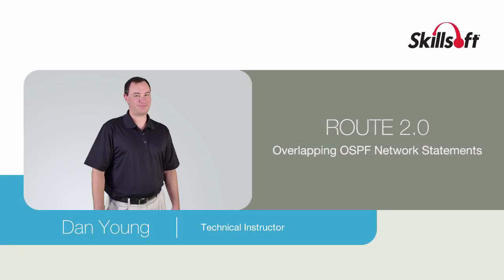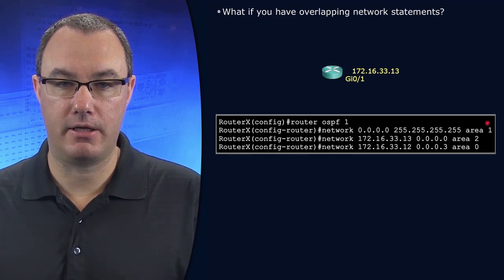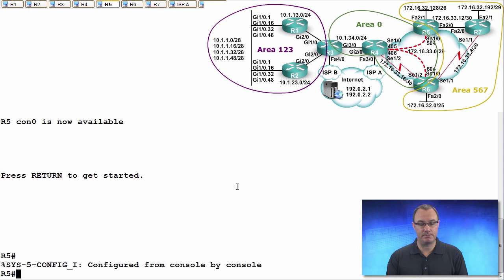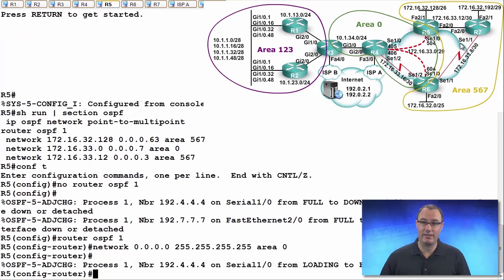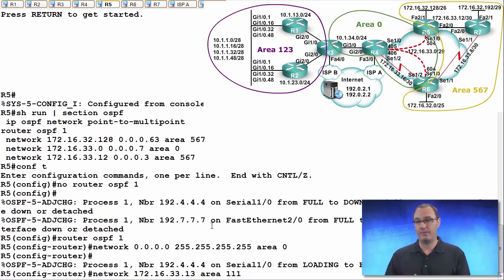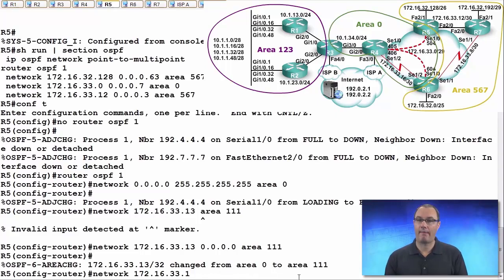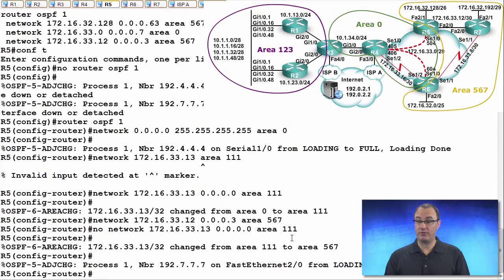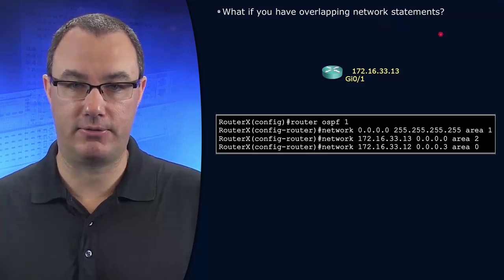32 Overlapping OSPF Network Statements